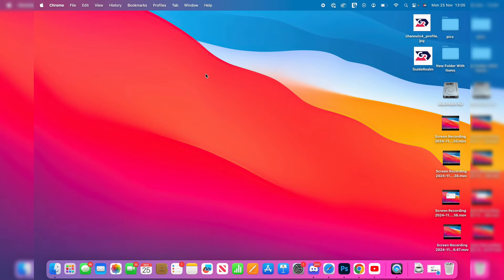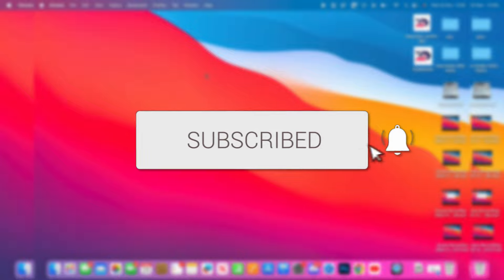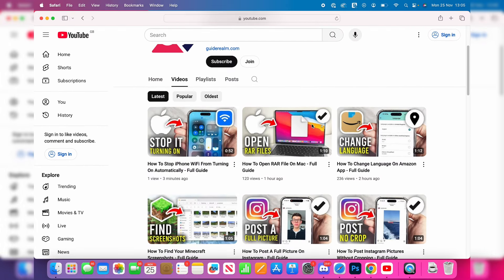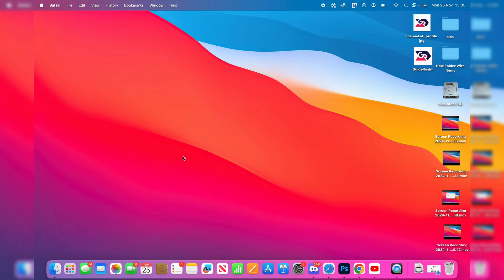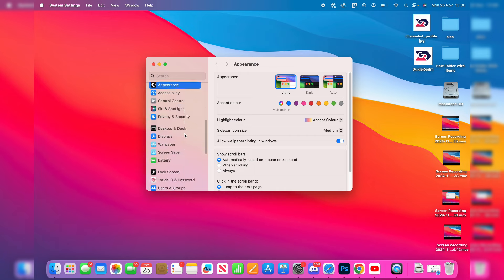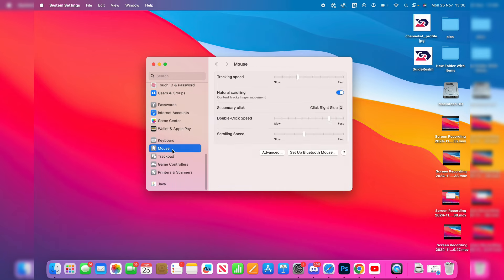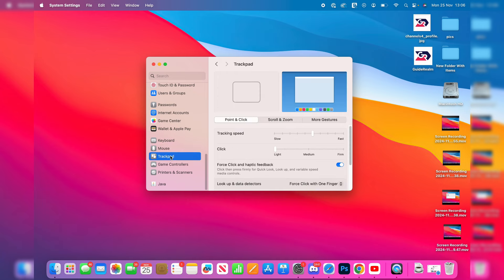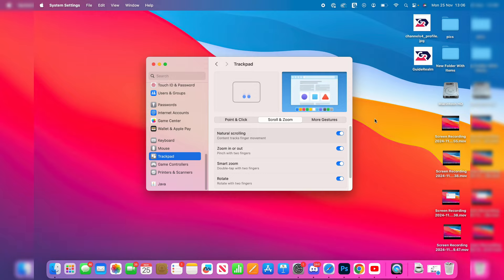How To Change Mouse Scroll Direction On Mac - Full Guide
Learn how to change mouse or trackpad scroll direction on mac in this video.

GuideRealm